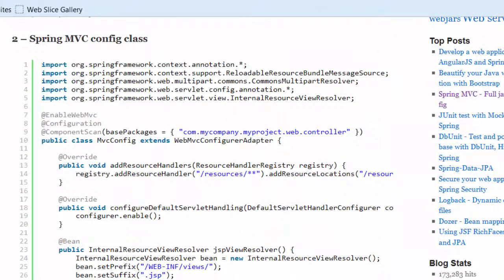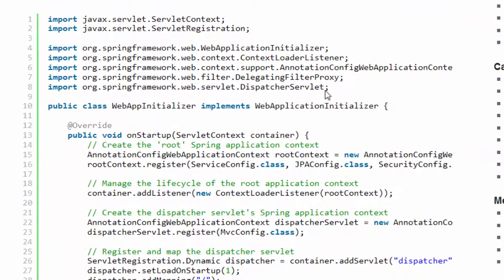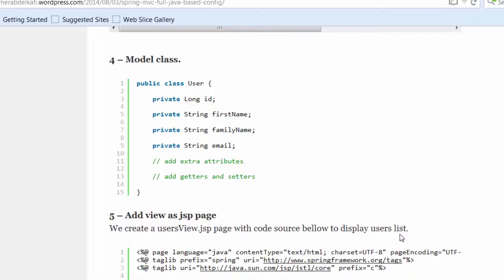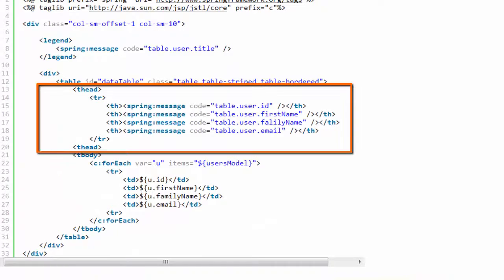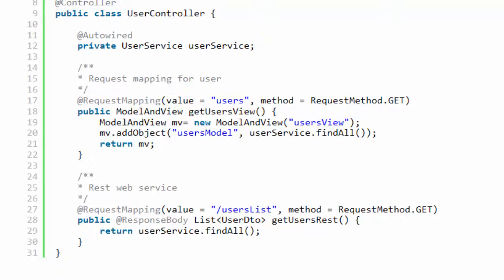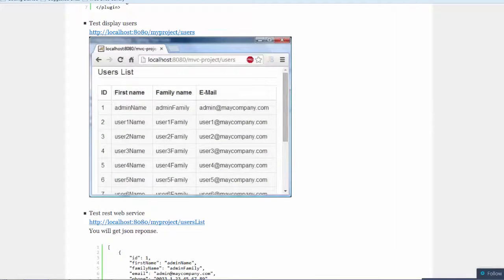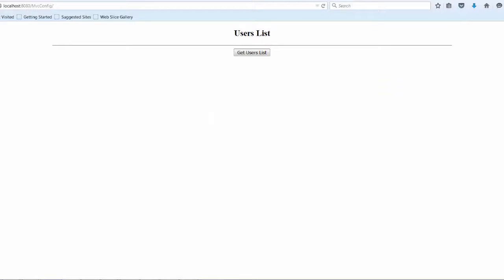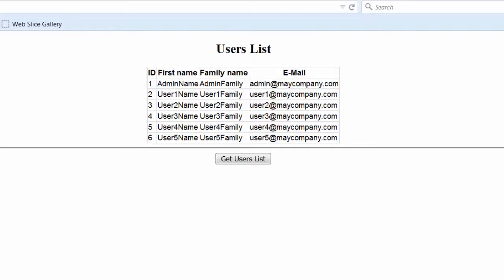Spring MVC – Full java based config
In this video, we show a Spring web project configured exclusively with Java classes. The video was inspired by a blog post by Samer Abdelkafi